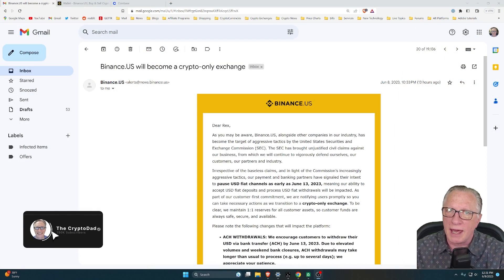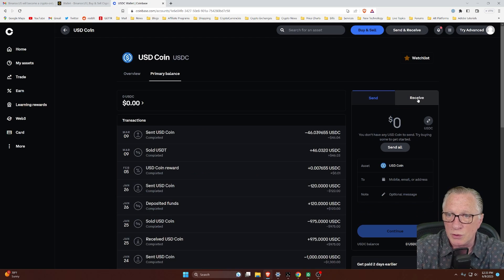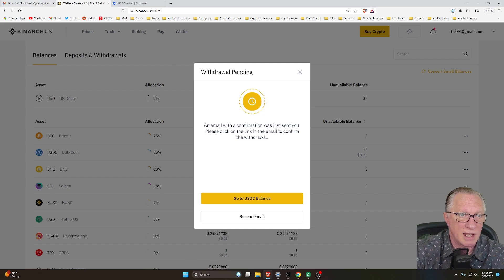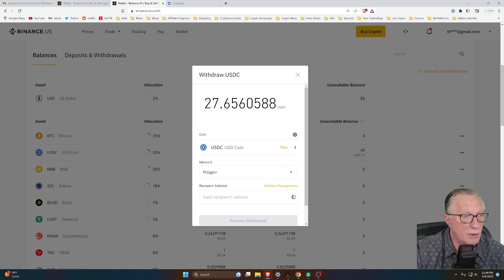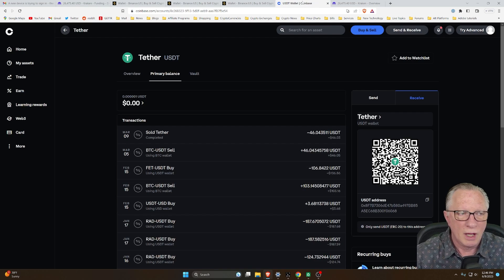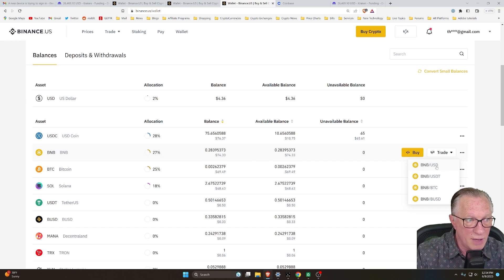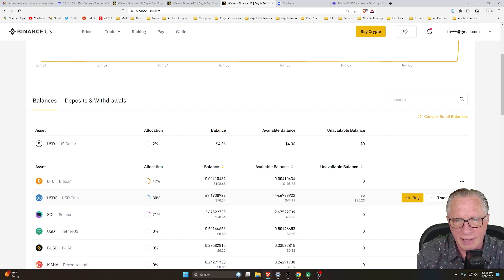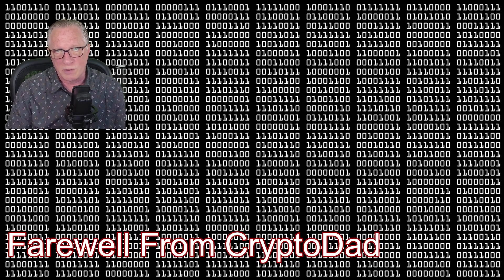Binance US Changes: How to Withdraw Stable Coins & Crypto Assets Easily!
🚀🔒 In light of the recent changes to Binance US, we know many of you have been worried about what to do with your US dollar balances and how to handle your crypto assets going forward. Don't worry, I've got you covered! 💪💡

In this video, I break down exactly how to smoothly withdraw your stable coins to alternate exchanges or even to your own wallets, ensuring you have full control over your assets if you need to cash out. 💼💰

Here's a quick rundown of what I cover in this video:

00:00 Intro 📺
00:17 The Binance US Situation Explained 📝🌐
01:34 How to Withdraw Stable Coins to Other Exchanges (USDC) 💱
06:00 How to Withdraw Stable Coins to Your Own Wallet 🏦
08:13 Dealing with Other Stable Coins
12:08 Simple Cryptocurrency Withdraws from Binance US to Your Wallet 🔄
14:38 Conclusion 🏁

Remember, staying informed and proactive is the key to successfully navigating the crypto world!

Let's navigate these choppy waters together. Remember, the captain always steers the ship to safe harbor. 🚢⚓️💪